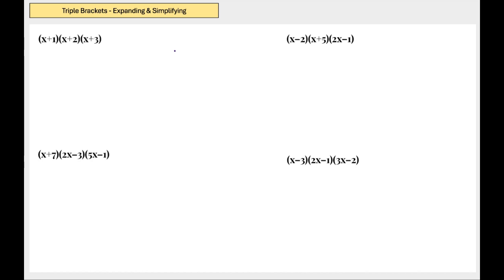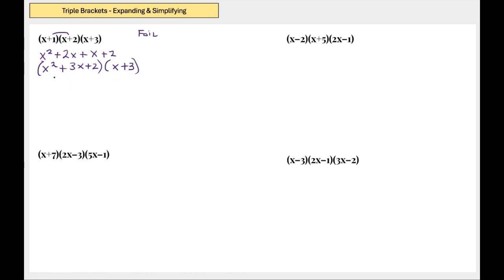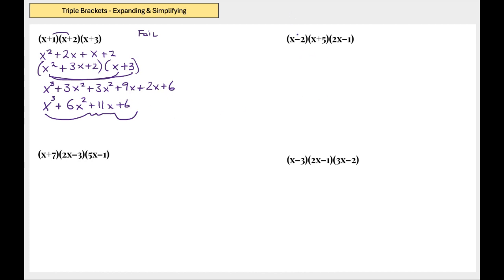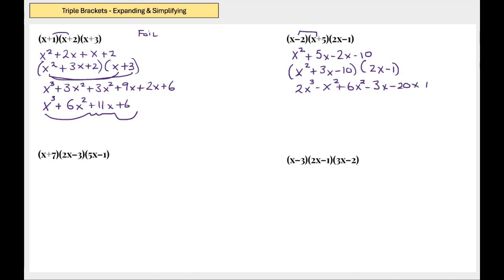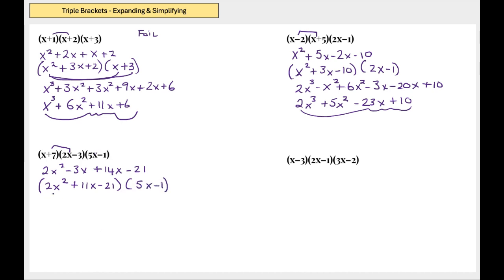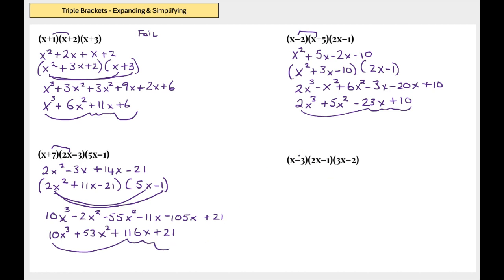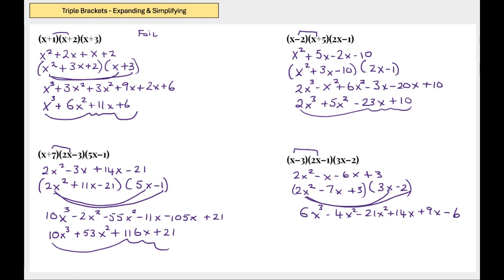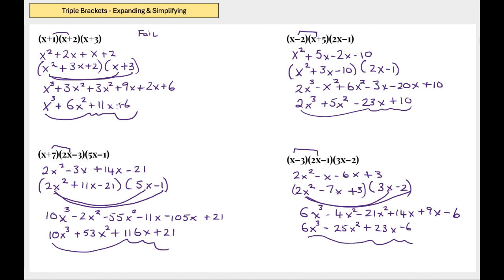Expanding & Simplifying Triple Brackets | FOIL Method | GCSE Maths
Learn how to expand and simplify triple brackets using a clear, step-by-step method.

In this lesson, I’ll show you how to multiply the first two brackets, collect like terms, then expand by the third bracket before simplifying your final expression.

We’ll break the process into manageable stages so you can keep your working organised and avoid common algebra mistakes.

This is ideal for students moving on from single and double brackets and wanting to build confidence with more challenging algebra.

Perfect for GCSE Higher Maths, algebra revision and exam preparation.

Maths with Melissa – GCSE & A-Level Maths, Made Clear.